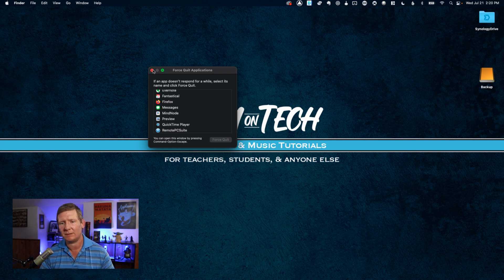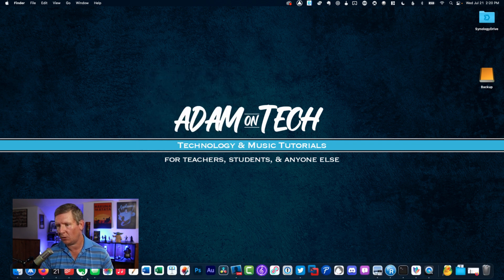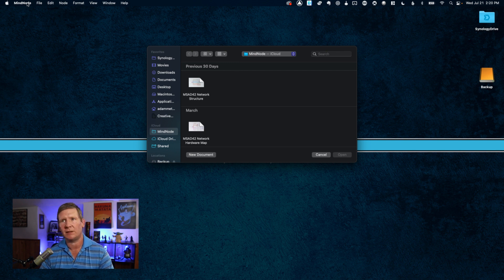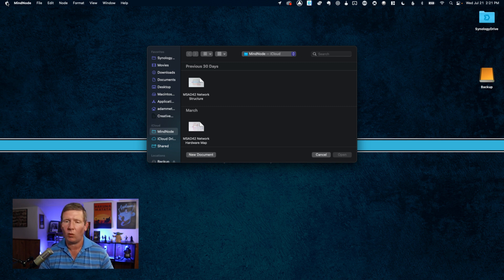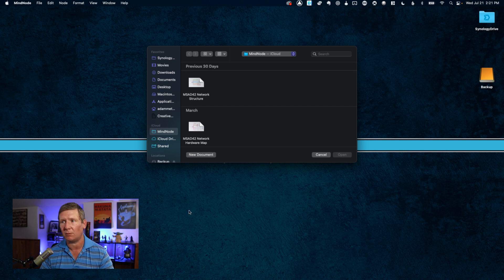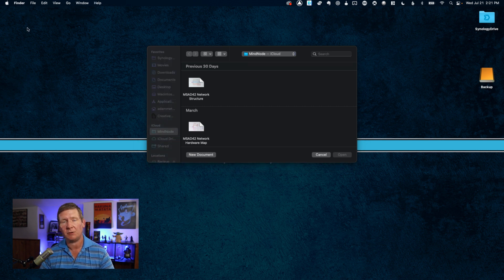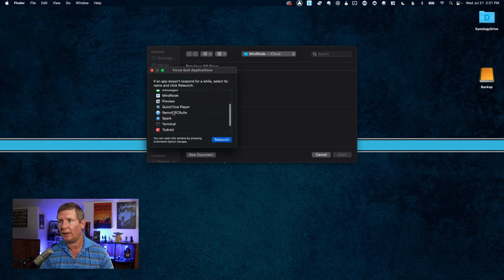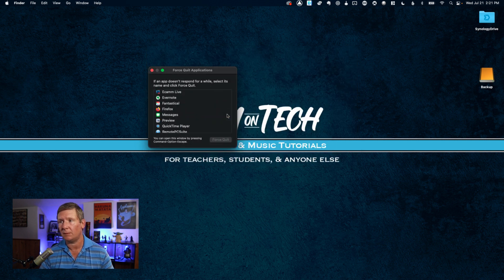How to fix a program that is frozen on macOS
This video will show you how to quit out of an app on macOS that is no longer responding.

My Setup
Heil PR-40 Dynamic Microphone
Apple Mac Mini 2018
Focusrite Clarett 4pre\
CalDigit TS3 Plus Docking Station/Hub
Canon M200

Twitter & Instagram: @adamontech

My name is Adam W. Metzler. I have been an instrumental music teacher and technology director at a small school in Northern Maine for the past 16 years but have been teaching for 20+ years. I also coach the golf and volleyball team, DJ our school dances, and teach a media production class. I am a geek to my core and love anything and everything related to music and technology. I enjoy sharing my passions with others and often times music and technology can be a little overwhelming or straight up confusing so hopefully my channel will help demystify or introduce you to new technologies and a new way of thinking about music!